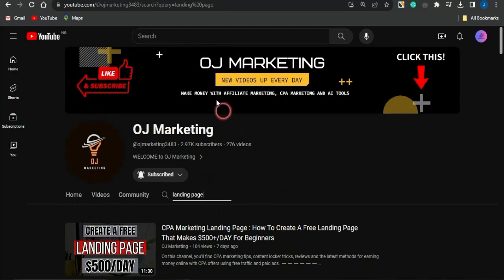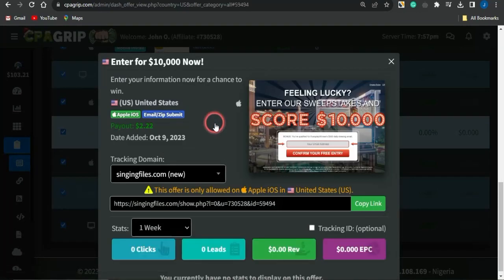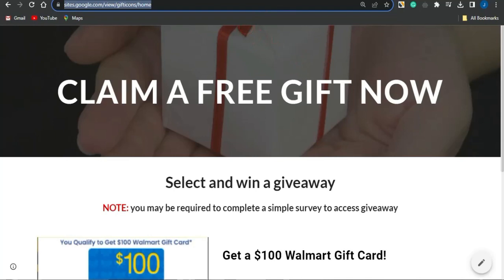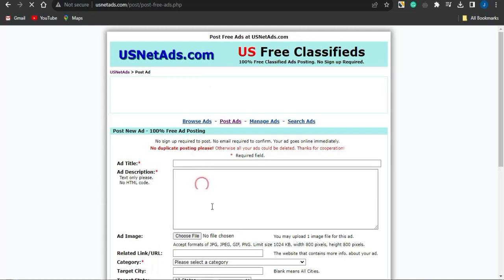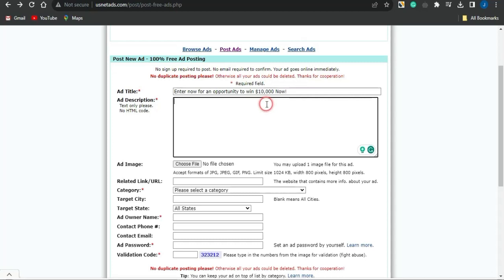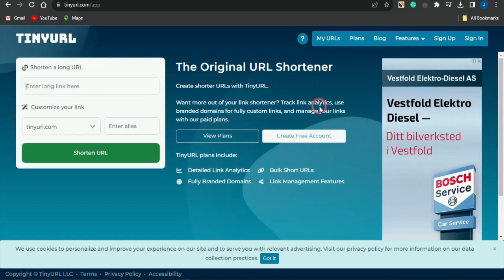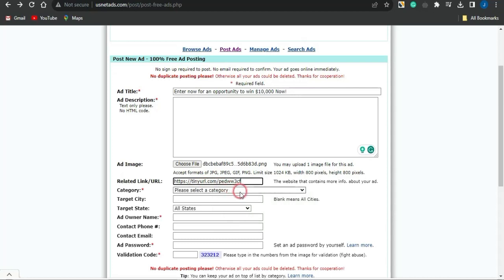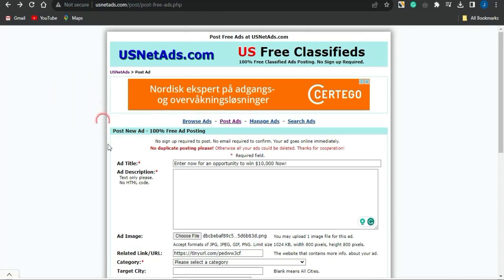United States Free Traffic Method for CPA Marketing 2024! | CPA Grip Tutorial